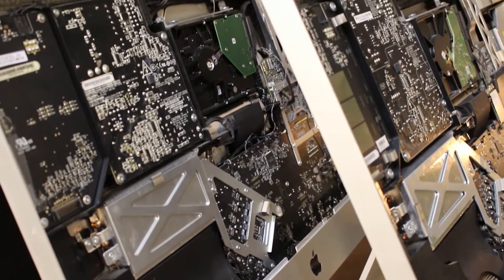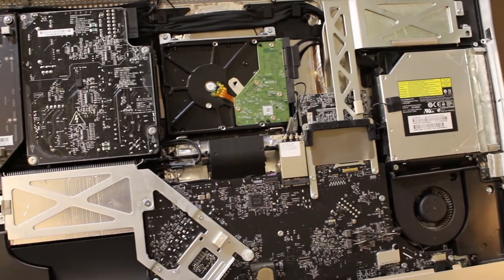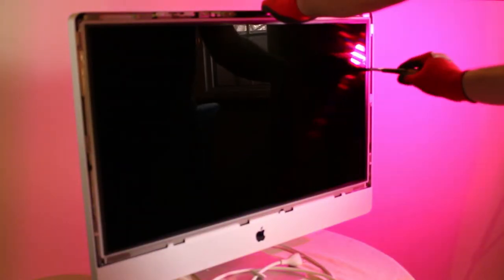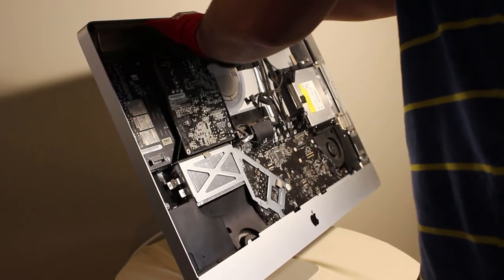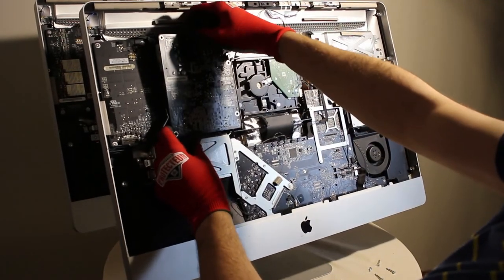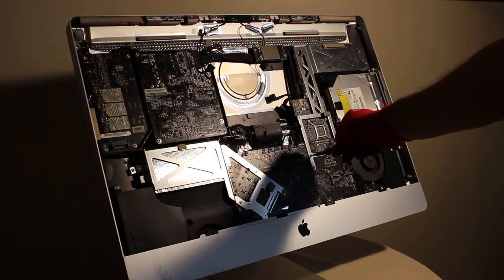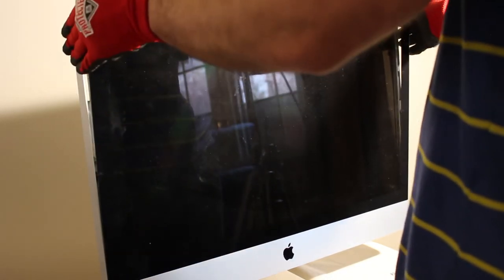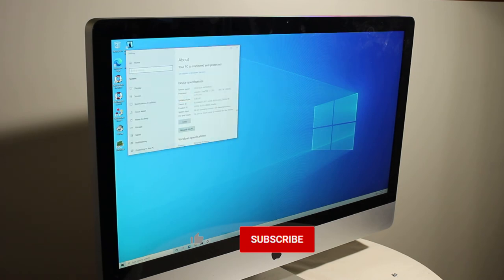From Dumpster to Desktop: The 27" iMac built from TRASH!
I got a free 27" iMac with missing parts.  Now that I've acquired additional iMacs for parts, I can fix it!